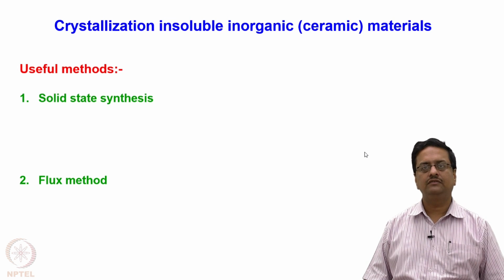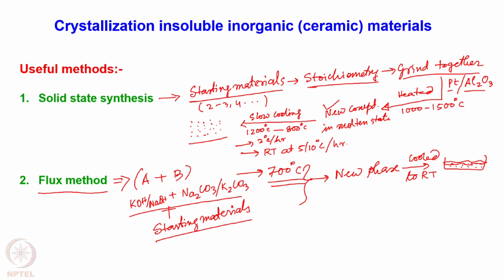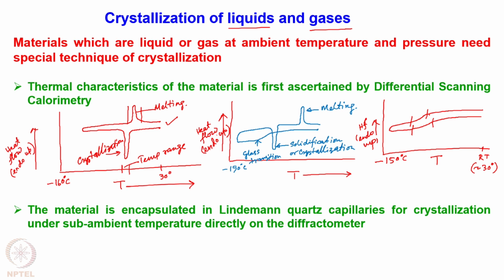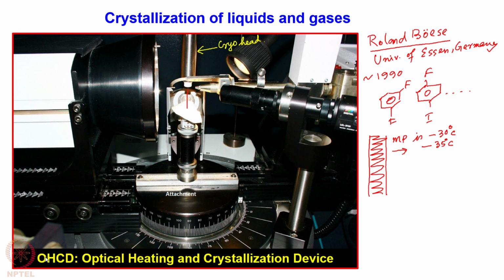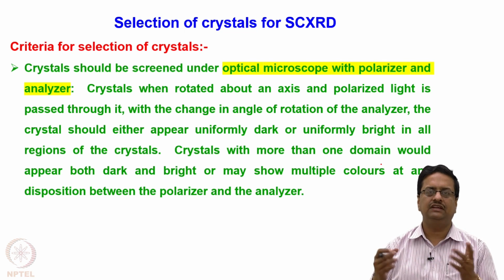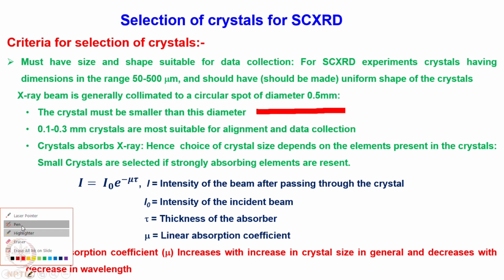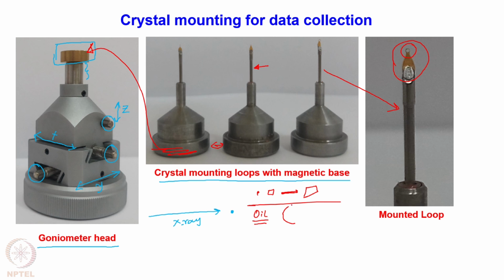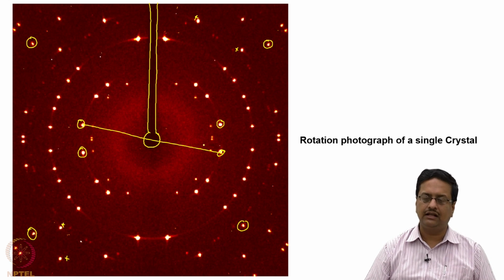Special Method of Crystallisation